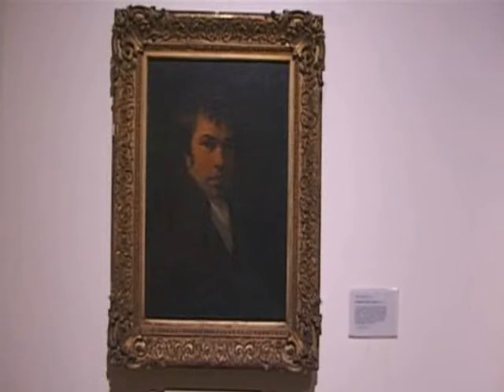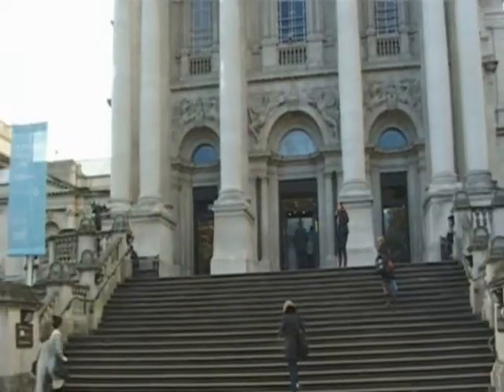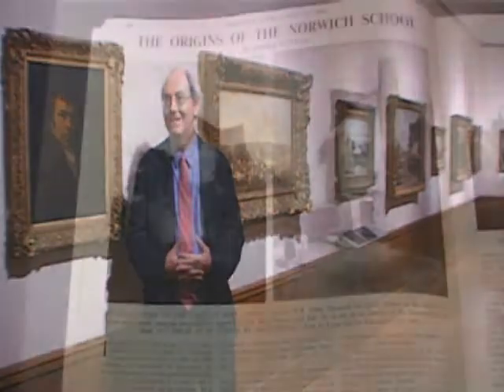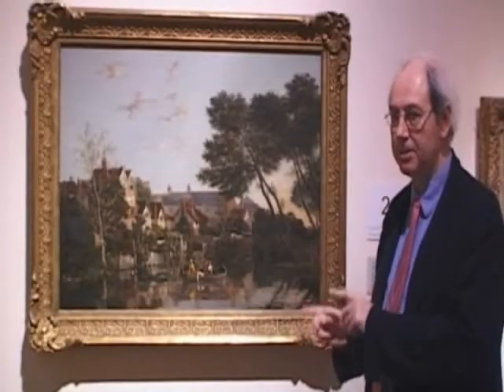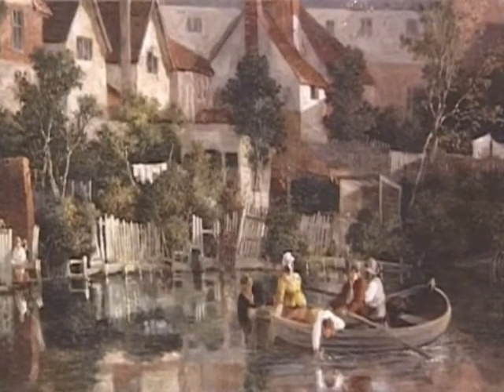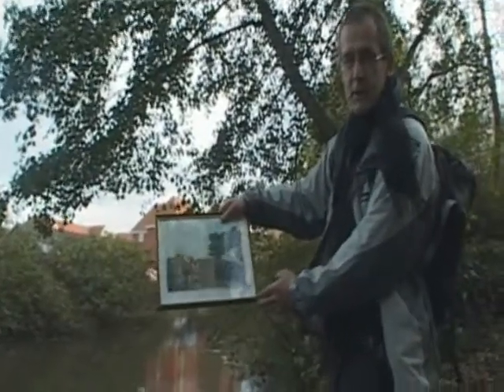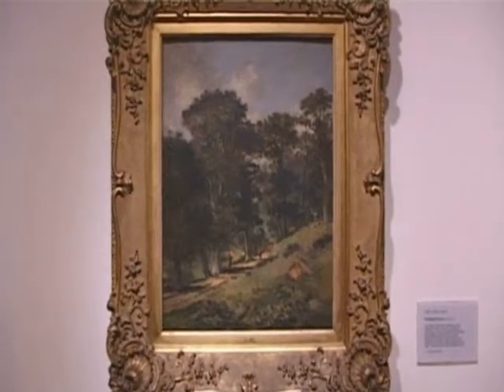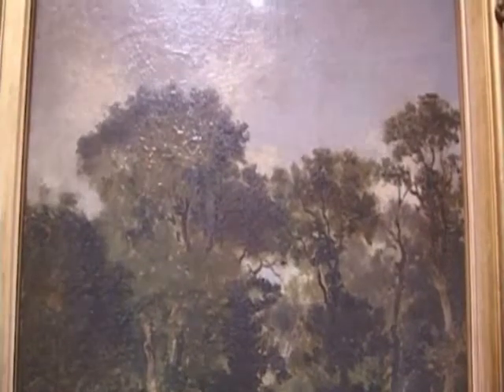Claudia Paslaru - John Crome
Claudia (pronounced "cloudy-ah") is a young Romanian and currently studying at the UEA in the School of Literature, Drama and Creative Writing. Her first film, "John Crome" is totally all her own work having done the research herself and arranged the filming to take place in the Castle Museum with an expert on John Crome and the Norwich School of Artists. Claudia also arranged to film at one location where John Crome produced one of his many local paintings of a river scene, this being discussed in the film.

There are other shots taken in the Church of St. George in Norwich where John Crome is buried but these shots were not included in this first version of the film due to the necessity to keep the film down to a certain time as dictated by her tutor. However, these missing shots are still on tape and Claudia is being encouraged to make a longer version to include those missing scenes, being an important part of the life and death of the artist.

Claudia's ambition is to direct in both film and theatre and in this very first film she shows the enthusiasm for her future involvement in the arts.

This film was provided by Terence Burchell of the Norwich Film-makers group.